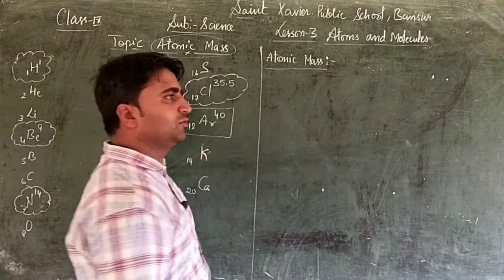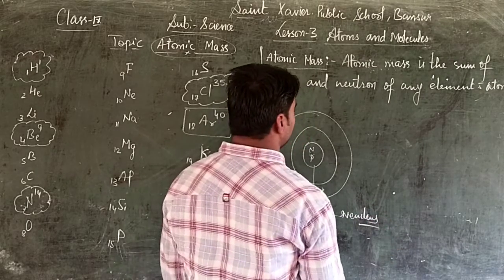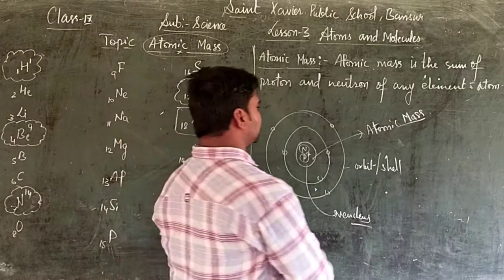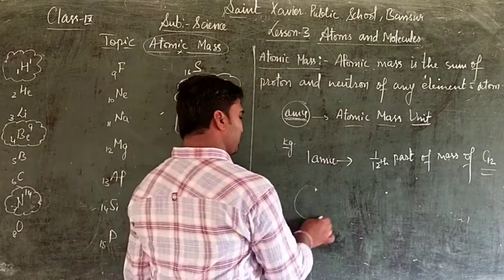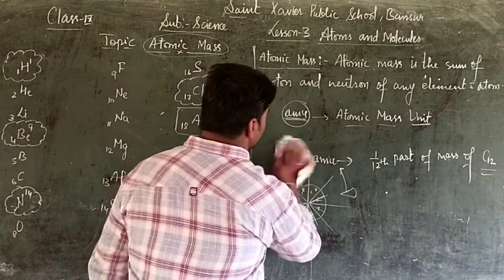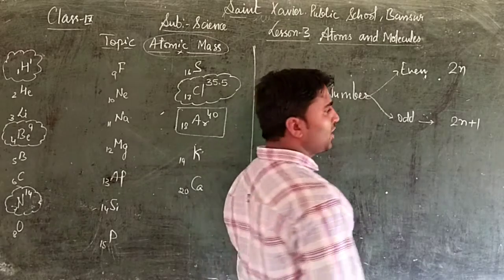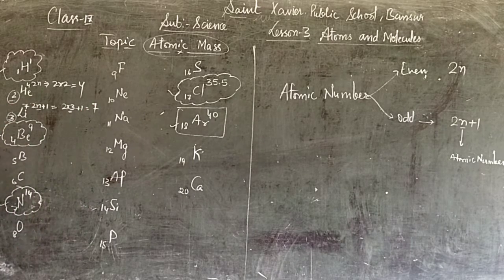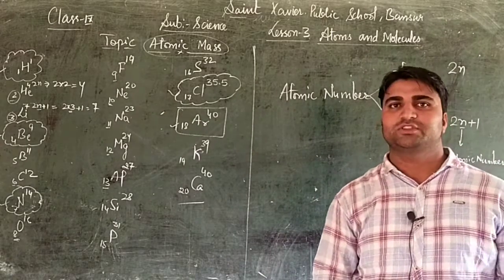Atomic Mass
Easy way of atomic mass